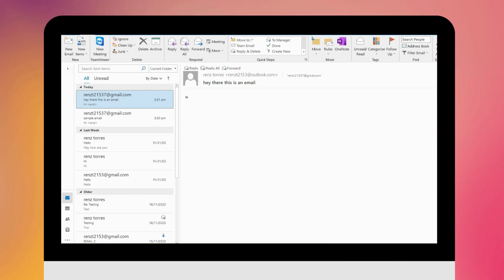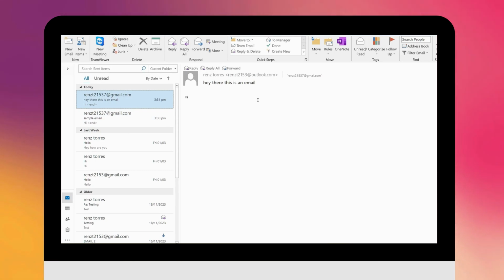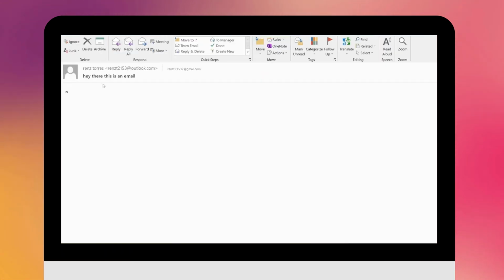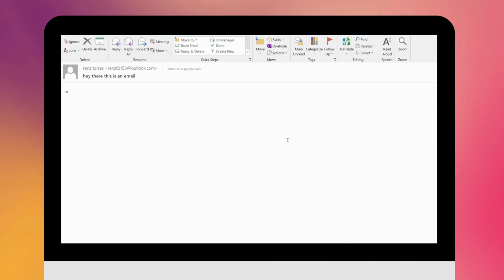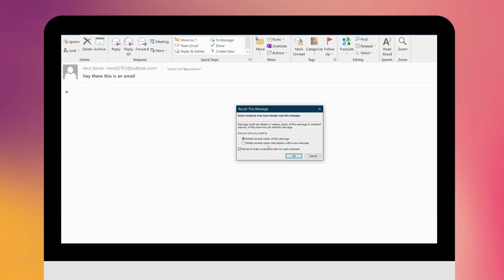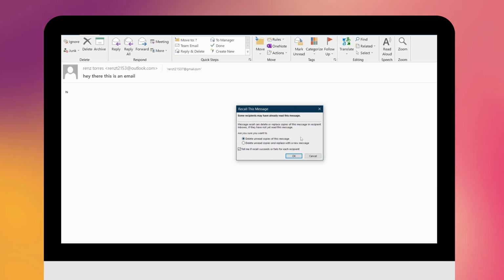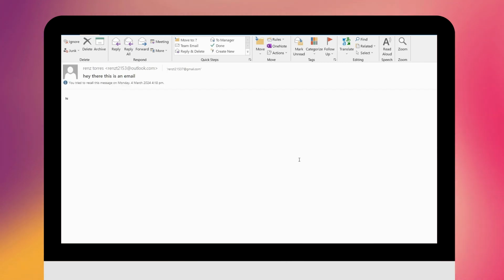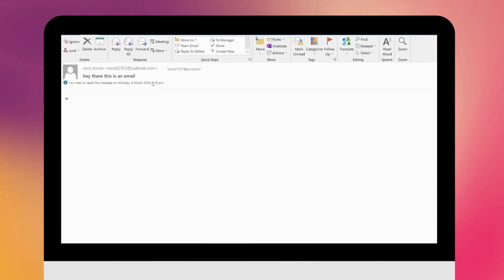How to Recall Email in Outlook (2025)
Sent the wrong email? Forgot an attachment? 😬 Don’t worry—this updated 2025 guide shows you how to recall or replace an email in Microsoft Outlook before it’s too late!